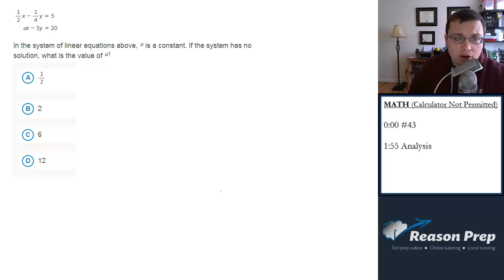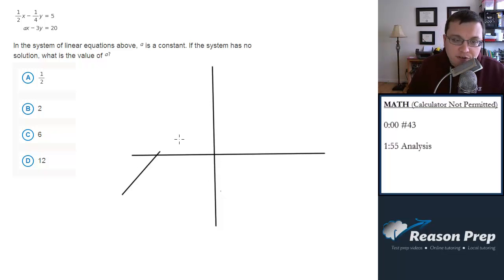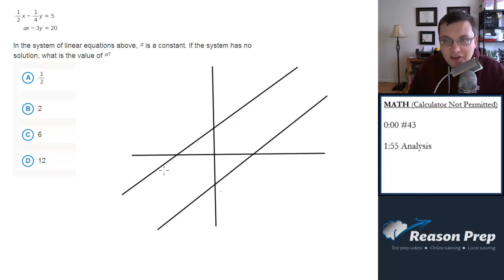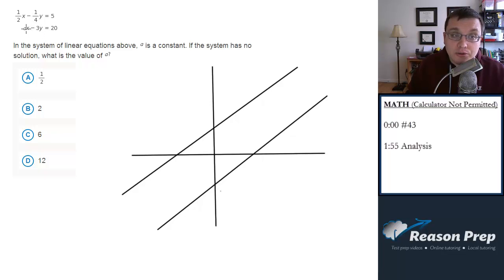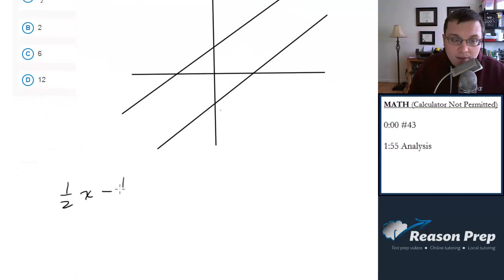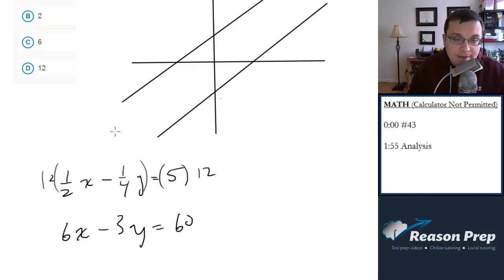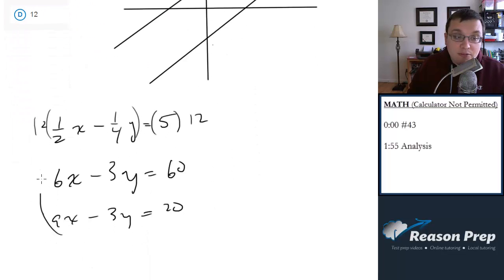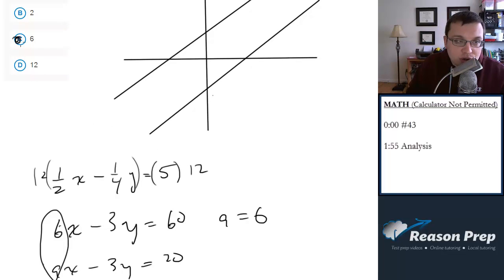#43 - Tricky System, New SAT Foundations - Math